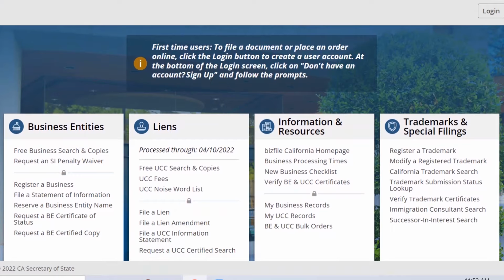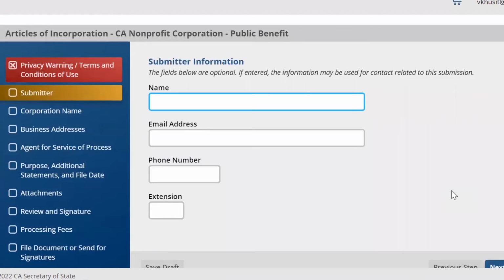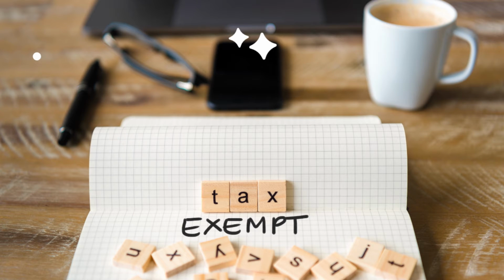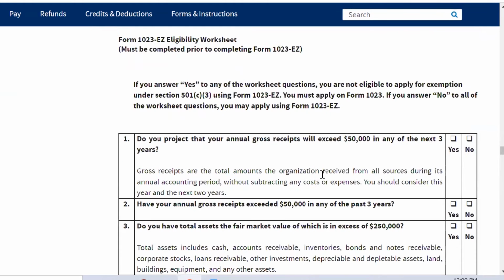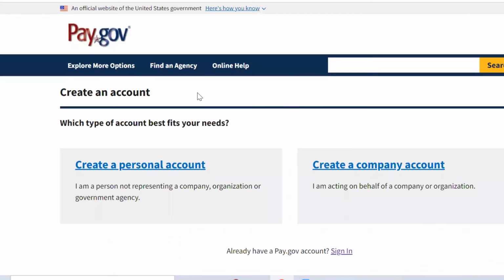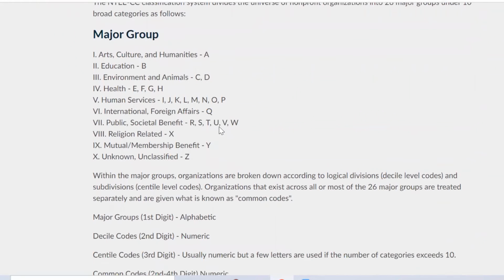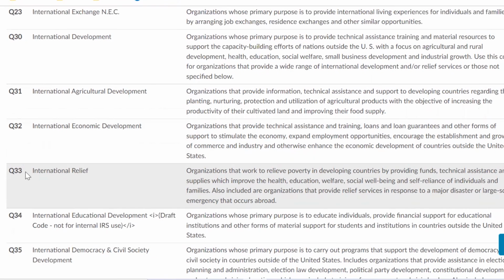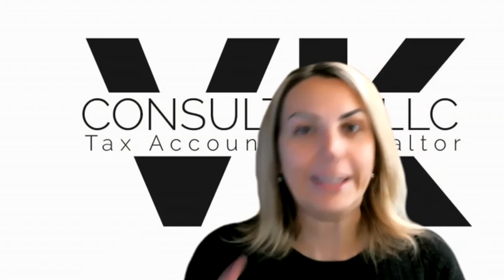How to start a Nonprofit organization, things you absolutely have to know!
Want to start a nonprofit in California? This video will show how to start a nonprofit organization in California, how to obtain a Tax ID and what forms you need to request tax exempt status from IRS